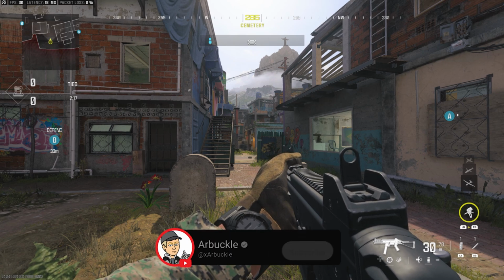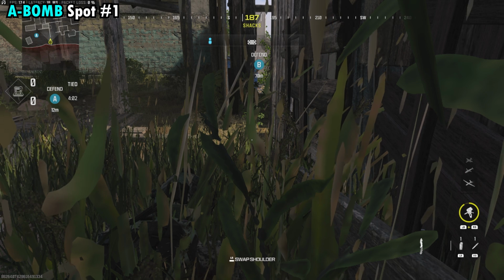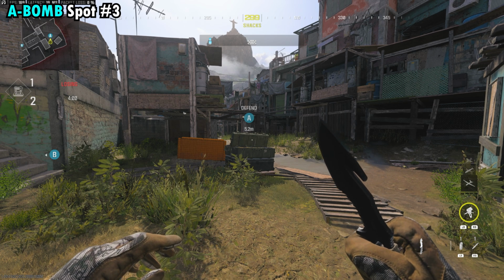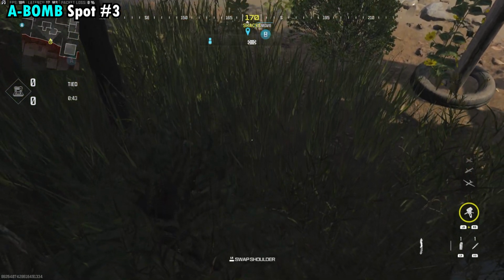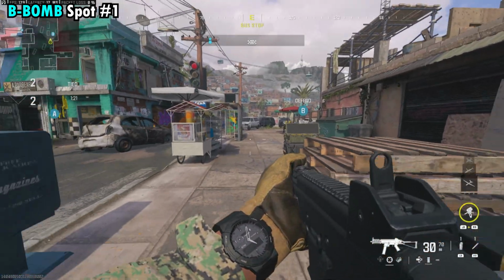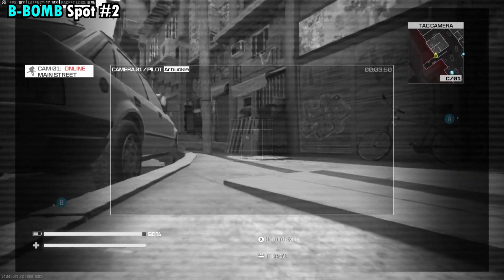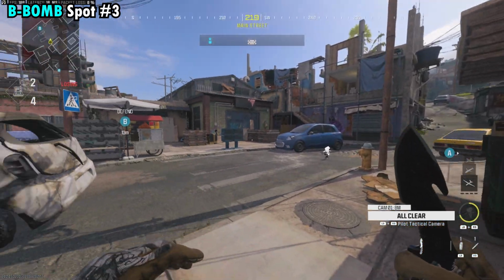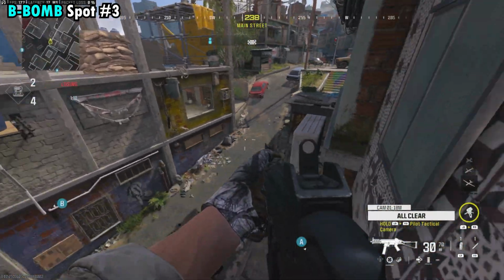Best Favela Ninja Defuse Spots in Modern Warfare 3!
00:00 A Locations 1
01:06 A Locations 2
02:17 A Locations 3
03:24 B Locations 1
04:49 B Locations 2
06:15 B Locations 3

In this video, I show you the Best Favela Ninja Defuse Spots in Modern Warfare 3!